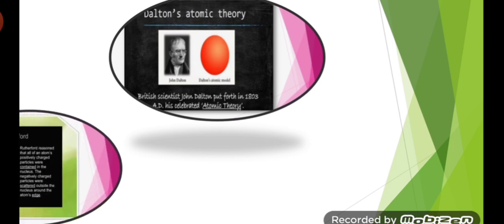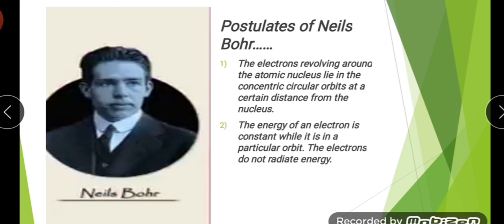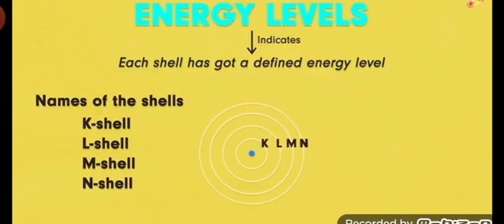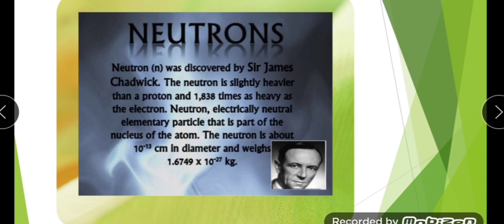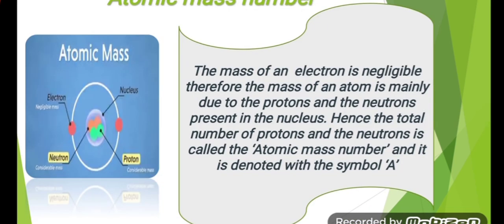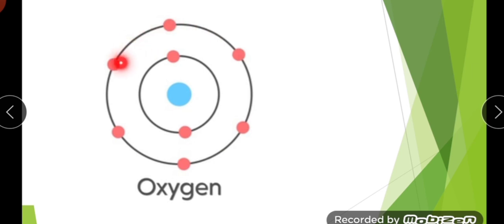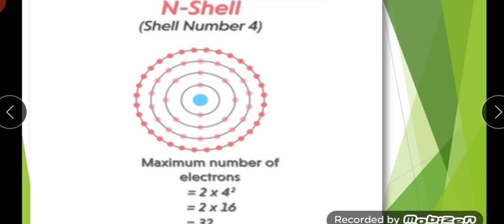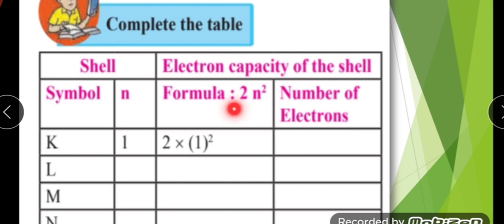October 5, 2020